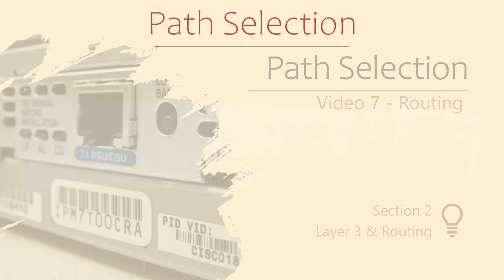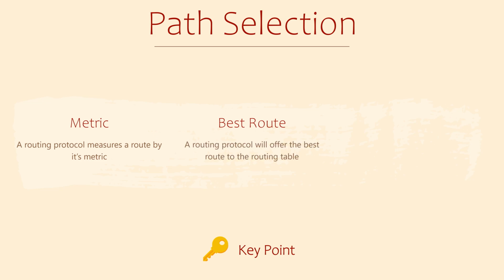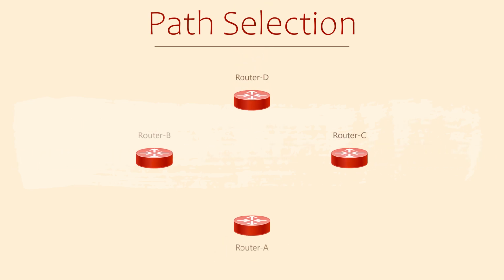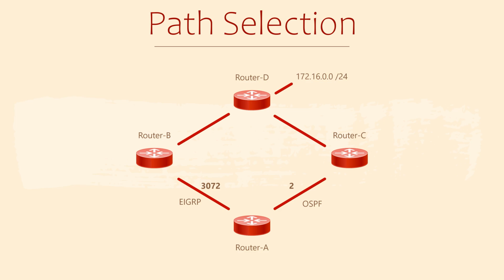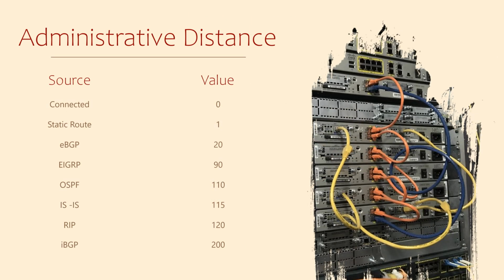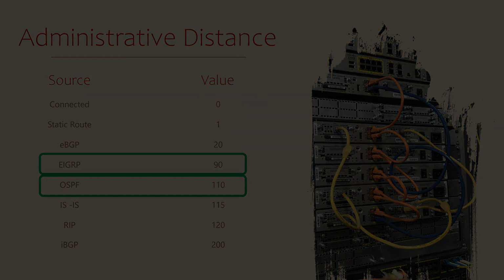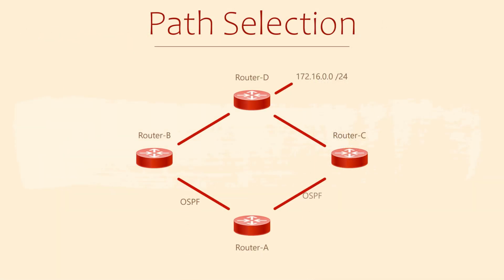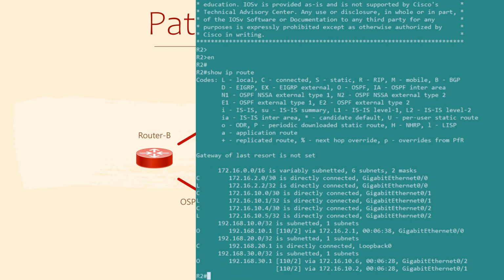Dynamic Routing Path Selection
How does a router choose the best path? Learn the answers to this and more in this video! Become Cisco CCNA certified today!

This video series is for people that have basic networking skills but want to take them to the next level. If you’re completely new to networking, you may want to try our ‘Introduction to Networking’ series first

#200-301